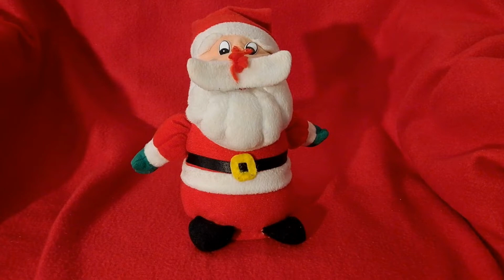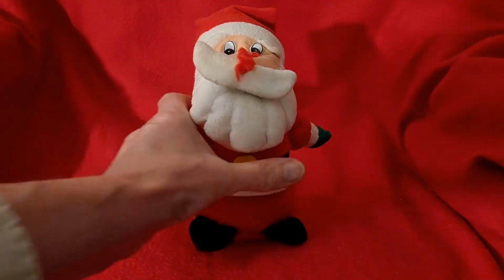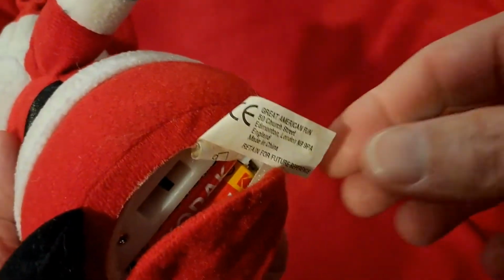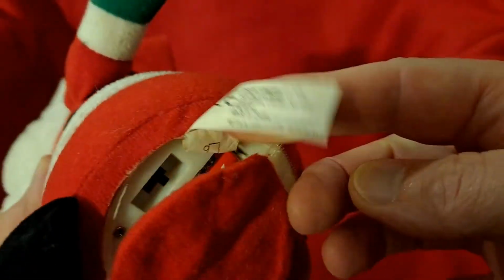Revisiting my Festive Animatronics 6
Revisiting my Festive Animatronics 6. I picked up most of these in 2018 when I made Christmas Animatronics my target in my Charity Shop visits.